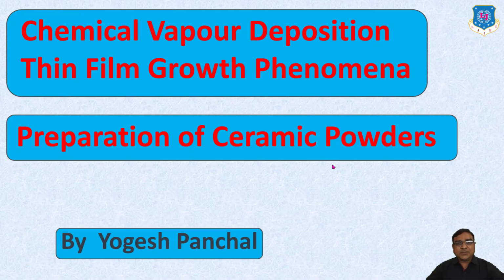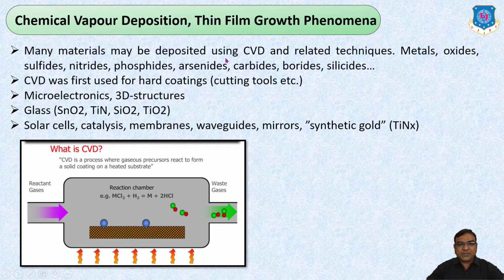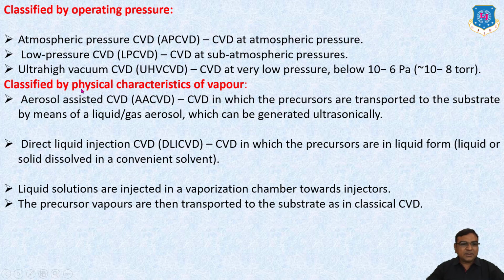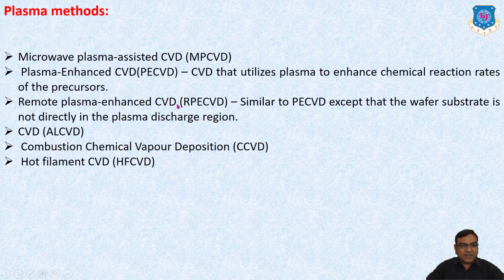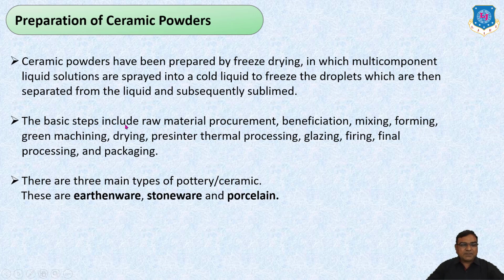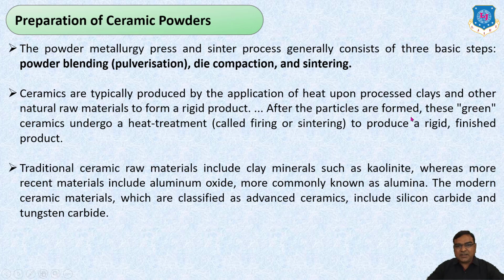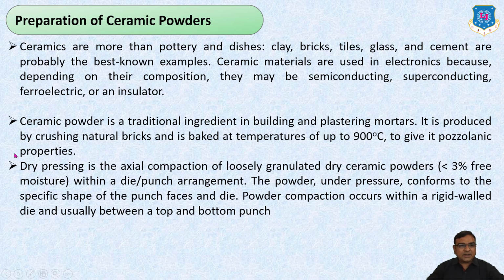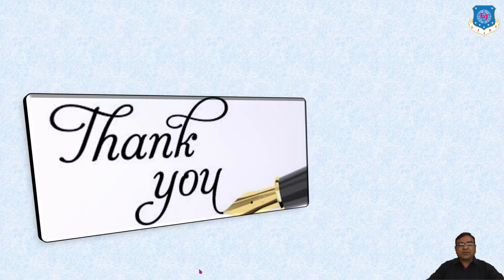Chemical Vapour Deposition, Ceramic Powders| Material Science | First Year Engineering